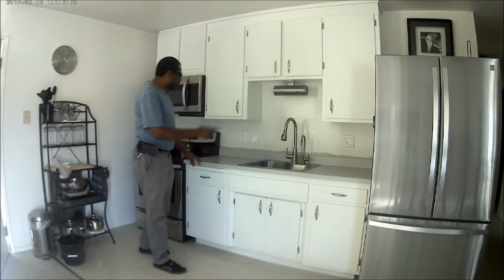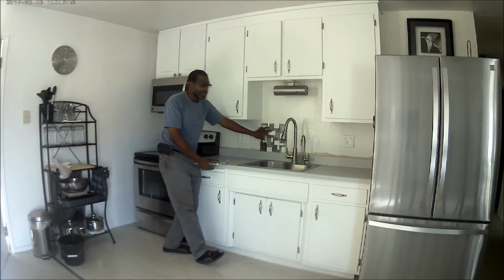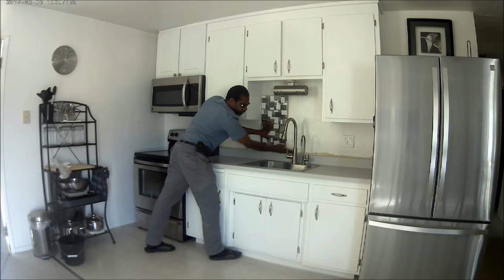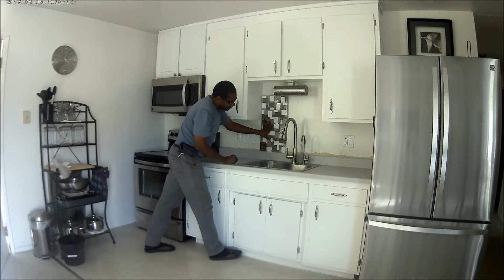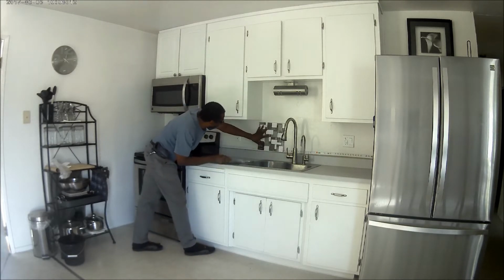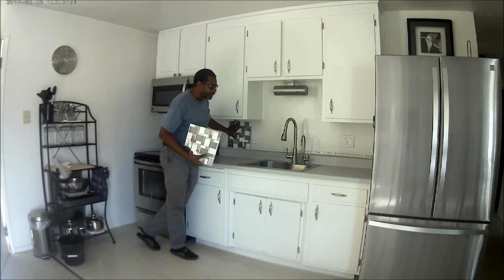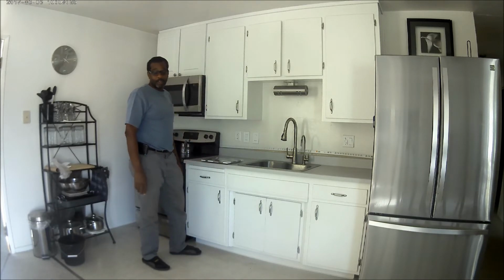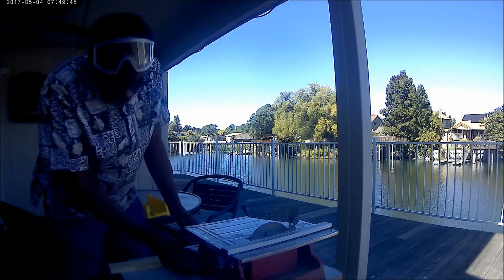Harbor Lane Backsplash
Final upgrade to the Harbor Lane kitchen